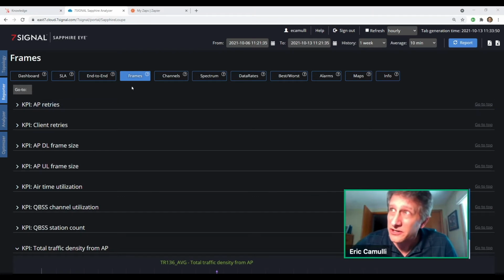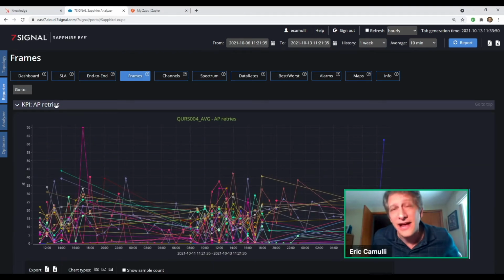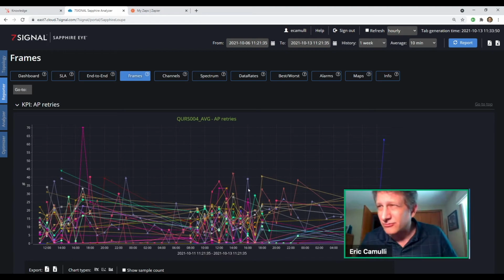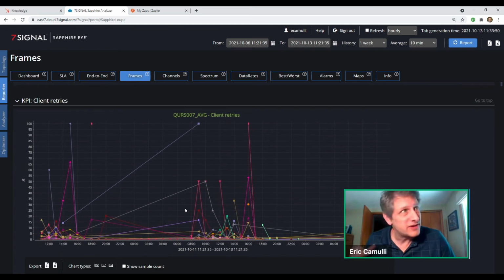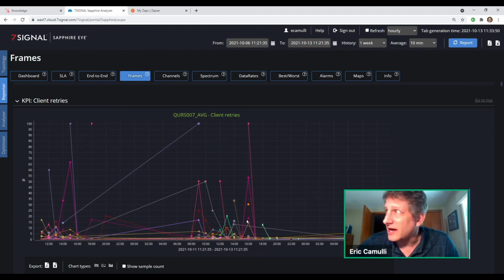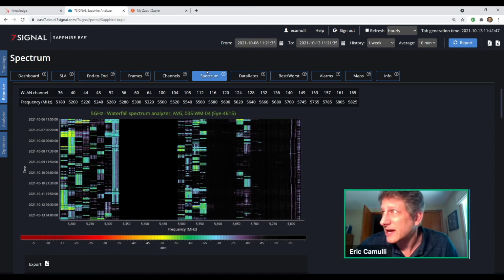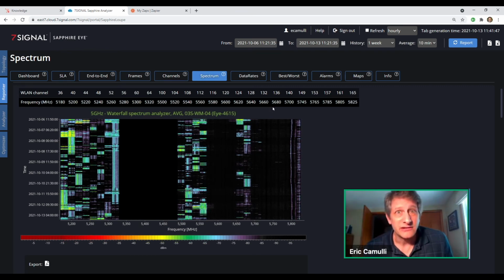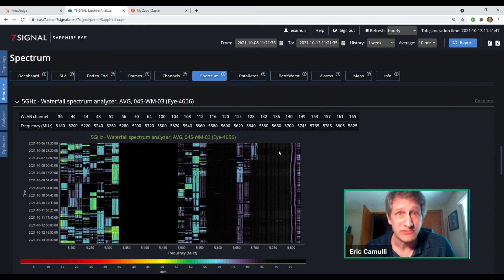7 Minutes with 7SIGNAL: Frames and Spectrum Analyzer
Welcome to our new segment, 7 Minutes with 7SIGNAL, hosted by our Customer Success Officer, Eric Camulli. In this segment, Eric dives into a feature of our product(s) and unpacks how it can help you understand and analyze your wireless network. This week, he walks us through the Frames and Spectrum Analyzer sections of Mobile Eye's reporting dashboard.